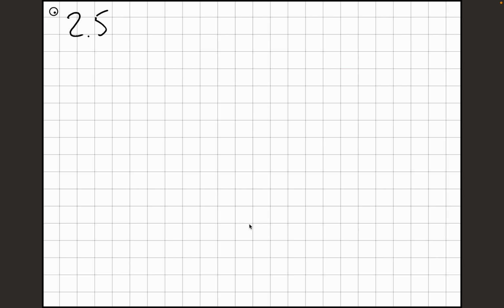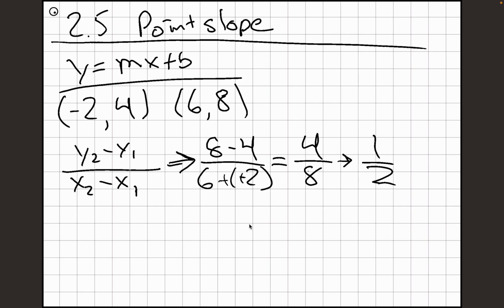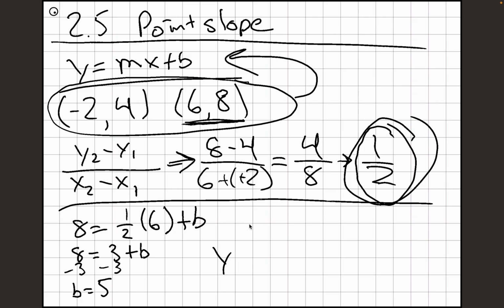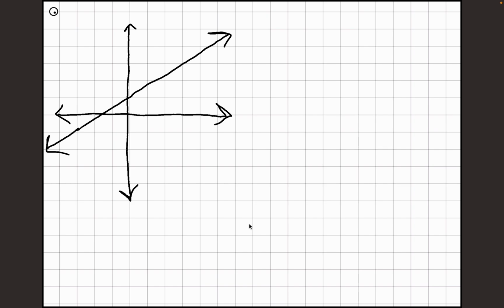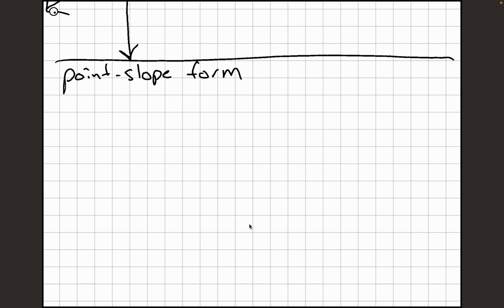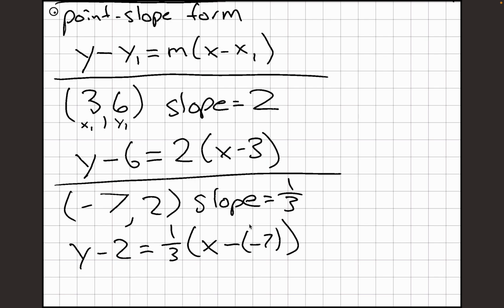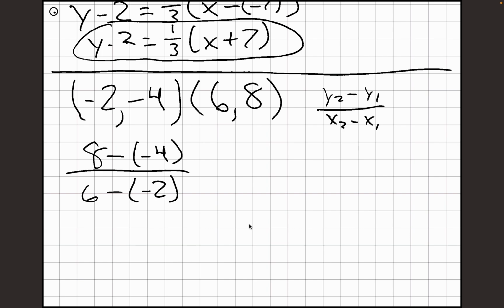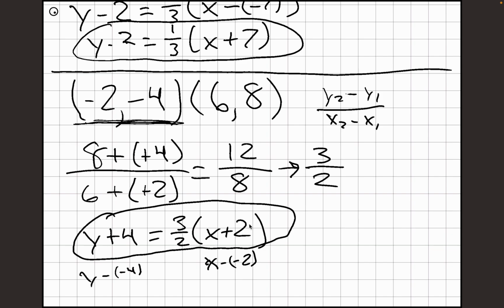2.5 Point Slope Form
Slope intercept continued and point slope form